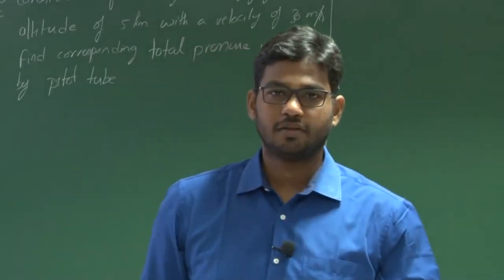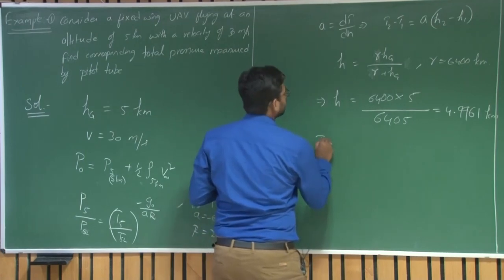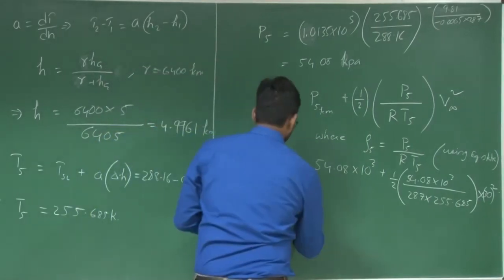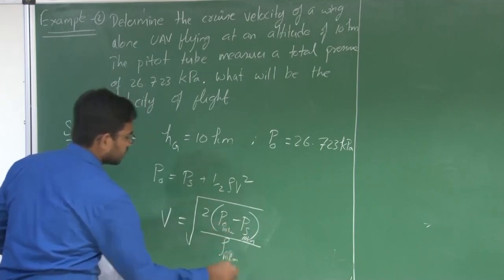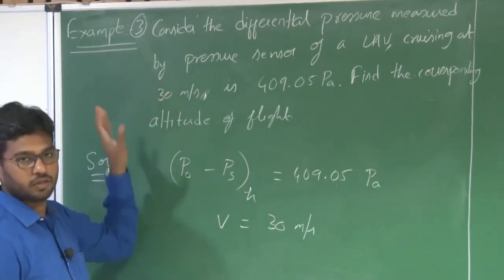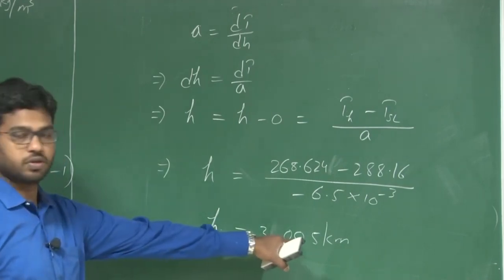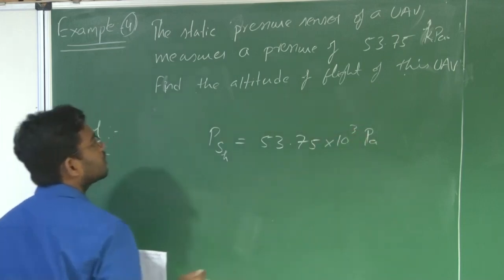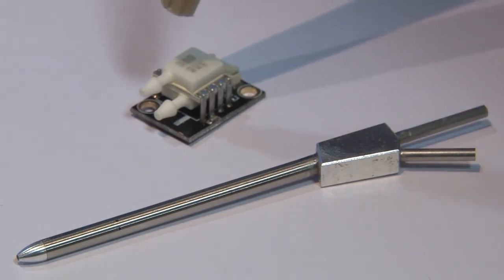Lec 04: Examples, Pitot and static tube and differential pressure sensor.